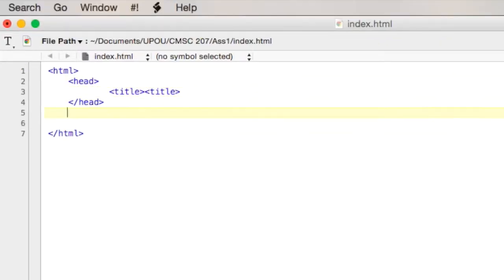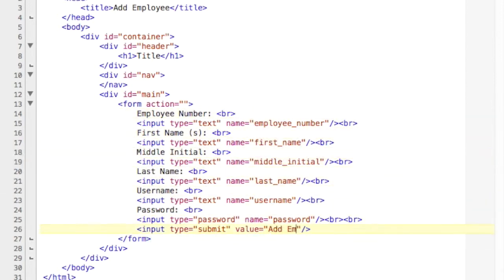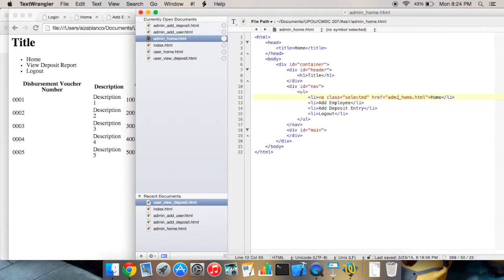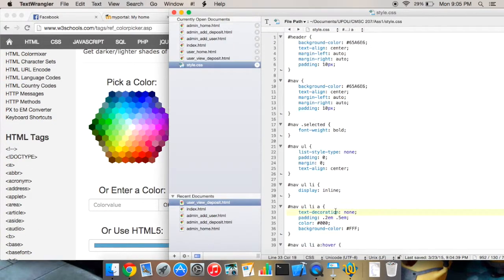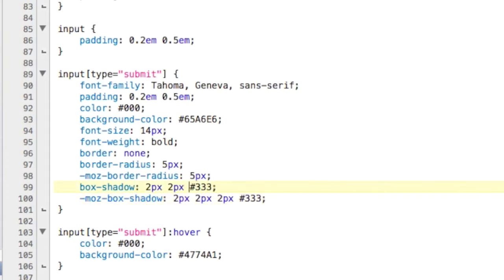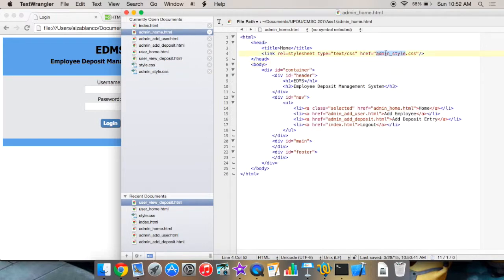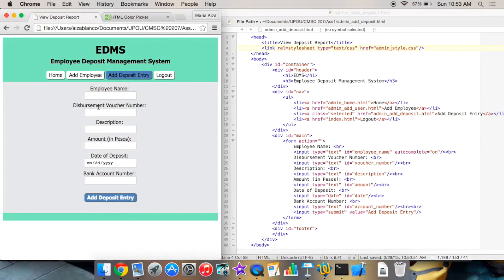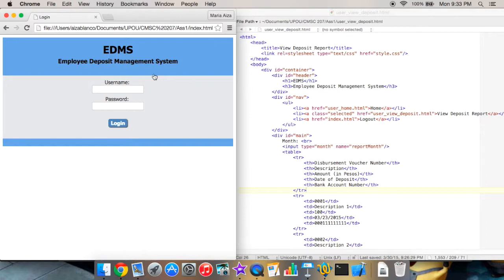CMSC207 Assignment 1